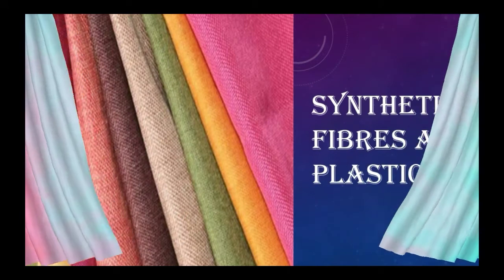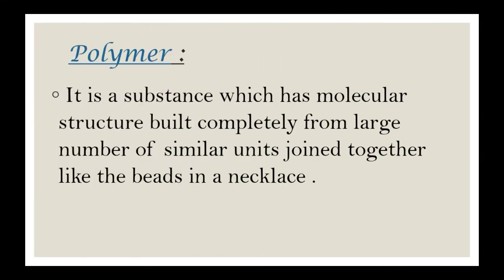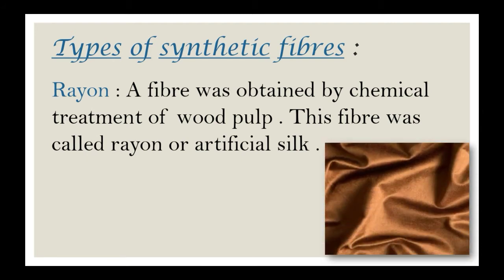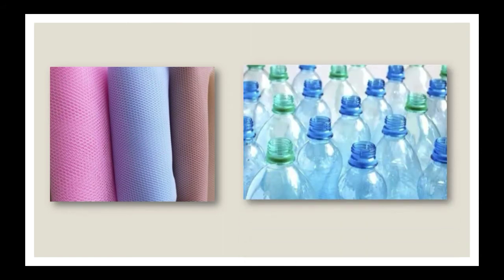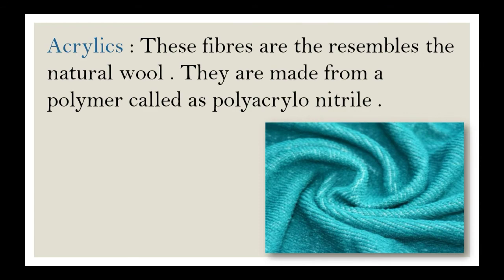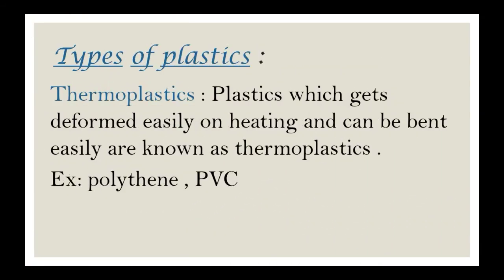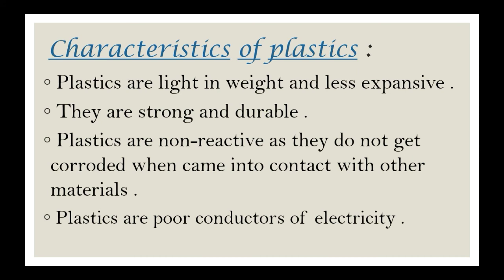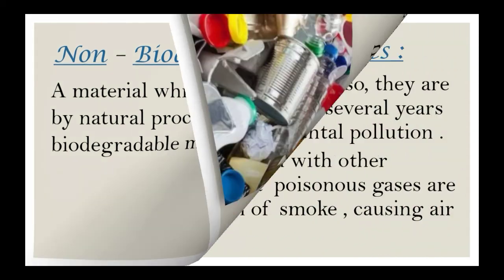Synthetic fibres and plastics / CBSE class 8 chapter 3 science / chemistry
This video contains A Synthetic fibres and plastics . CBSE class 8 chapter 3 science chemistry . fibres  . natural fibres . synthetic fibres . polymers . types of synthetic fibres . Rayon . nylon . polyester . terylene . PET ( polyethylene terephathalate ). polycot . polywool . acrylics . polyacrylo nitrile . advantages of synthetic fibres . disadvantages of synthetic fibres . characteristics of synthetic fibres . plastics . types of plastics . thermoplastics . PVC . polyethylene . thermosetting plastics . bakelite . melamine . characteristics of plastics . biodegradable materials . non biodegradable materials . pollution caused by plastics . 5R principal . reduce . reuse . recycle . recover . refuse .